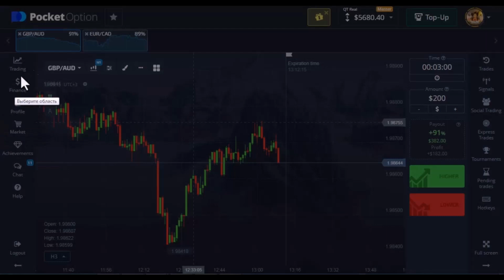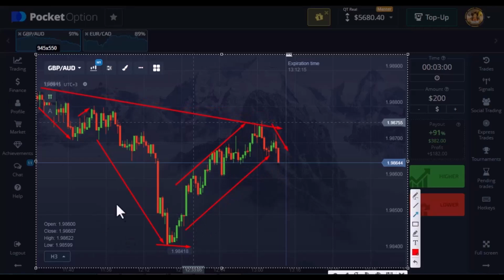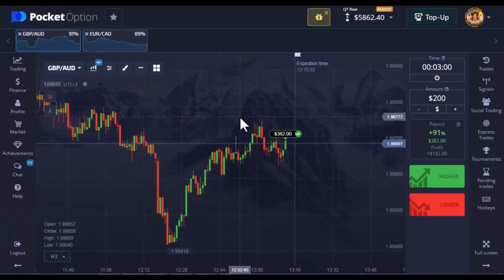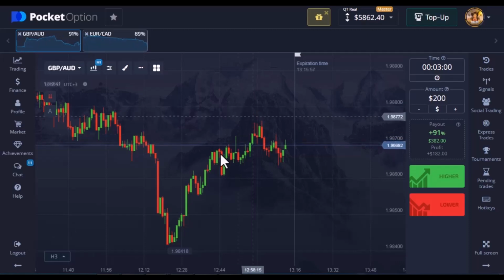Price Action | Price action trading | Fundamental Analysis pt2 | WHY YOU NEED IT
Price Action | Pocket Option strategy  - I teach trading on binary options and also tell all the strategies for making money on them. You can safely earn money online on binary options, and trade options and it will be the best investment. Try to trade both on a real account and on a demo. I'm ready to help each of you by providing you with trading signals and educйation.

To gain access to a closed community, where each of you receives training and my signals, write to me in private messages "Join to team

In my telegram channel, you can receive daily trading signals and educational material

🍀🍀New Personal POCKET OPTION Bonus Code:
➡️ r8xT0Mer

If you want to trade on the best and most reliable Pocket Option broker, then here is the link to it I also have a promo code 50START for you, it will give you 50 percent of your initial deposit!